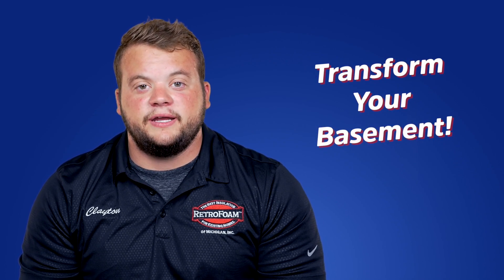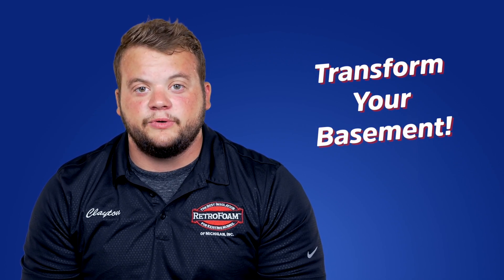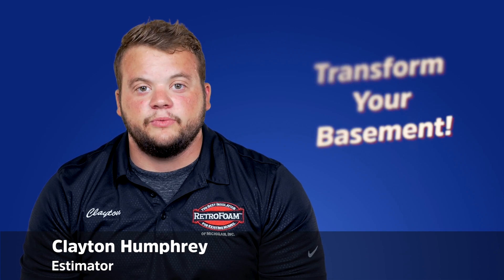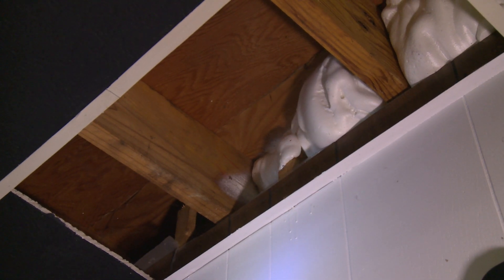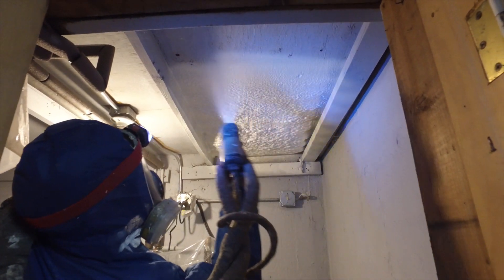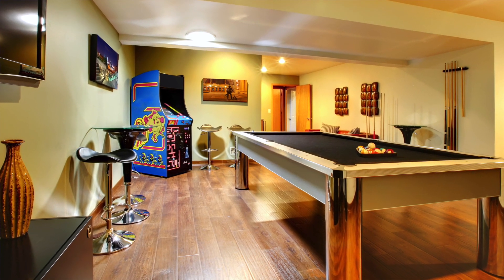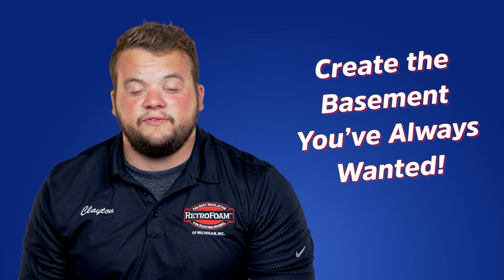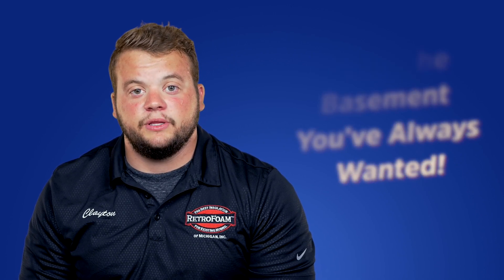Basement Spray Foam Insulation for Michigan Homes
Are you looking to transform your basement into a man cave, craft room, or ultimate family room? Learn how foam insulation can help make your dreams a reality.

Chances are your basement may be extremely cold or hot, not allowing you to fully take advantage of this living space. Outside air leaking into the basement can cause uncomfortable temperatures that are hard to regulate.

Insulating and air sealing a combination of the rim joist, basement walls and basement ceiling with spray foam insulation is the first step to transforming your basement into your family’s favorite room - a comfortable, quiet, and fun space your family won’t want to leave.

Now is the time to create the basement you’ve always wanted with the help of spray foam insulation.

WHO IS RETROFOAM OF MICHIGAN?
RetroFoam of Michigan is a spray foam insulation contractor serving Michigan’s lower peninsula, helping homeowners who are sick and tired of living in an uncomfortable house or paying high energy bills.

We specialize in insulating existing homes, new homes, and pole barns with foam insulation. We also enjoy educating homeowners about foam insulation through our videos, blog, and other educational resources on our website.